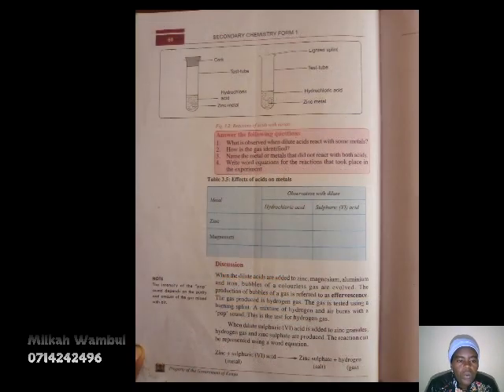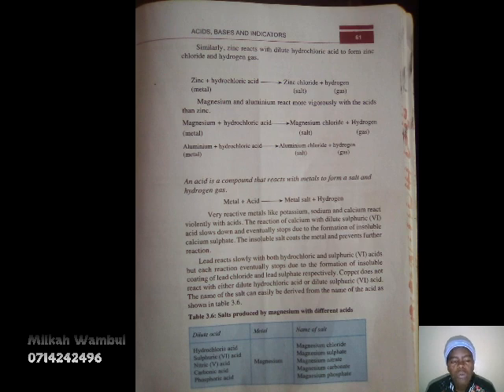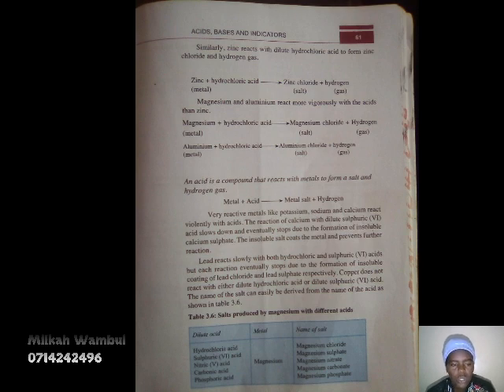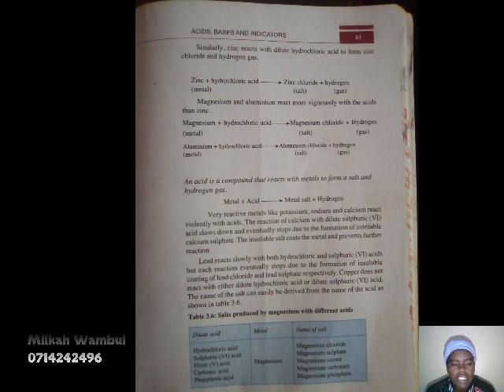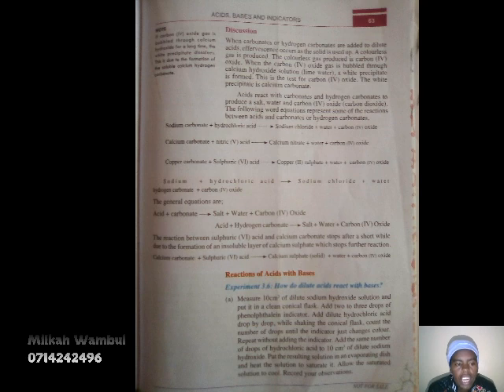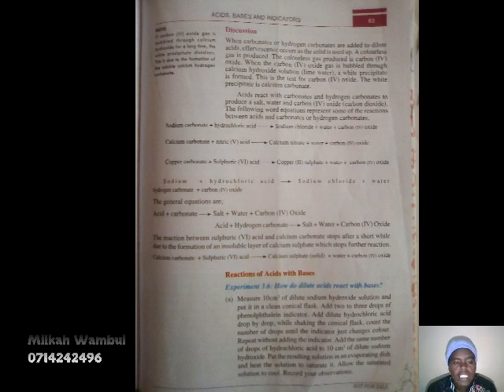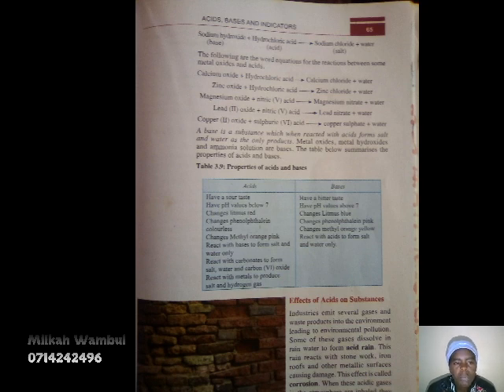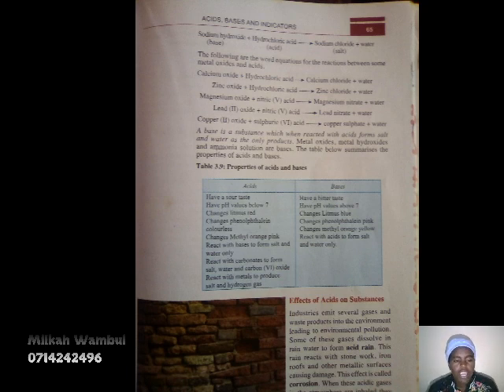ACIDS BASES AND INDICATORS. Free science lessons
Acids bases and indicators, types of indicators, reactions of acids with bases , metals and carbonates and their equations. @milkahwambui6693  @SLICKSLIMESAMDIYComedyScience @nikkietutorials